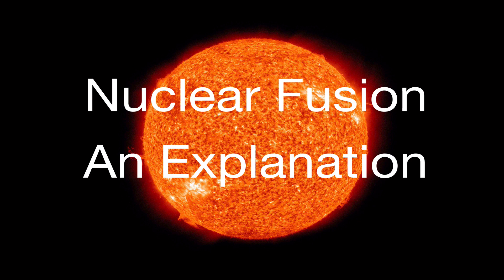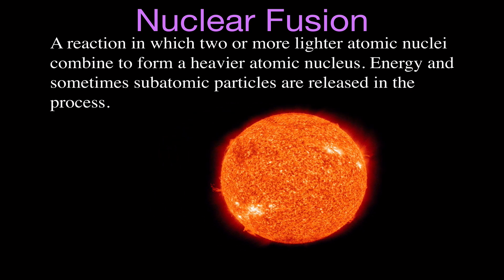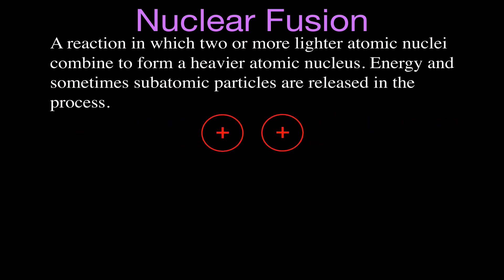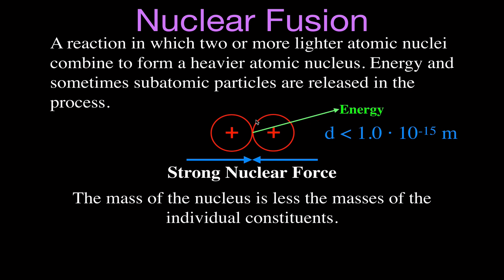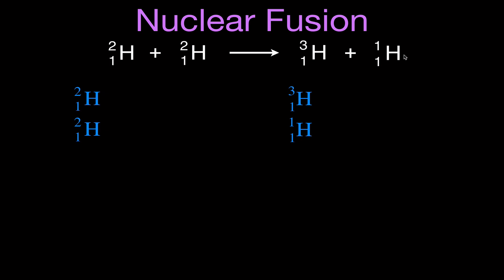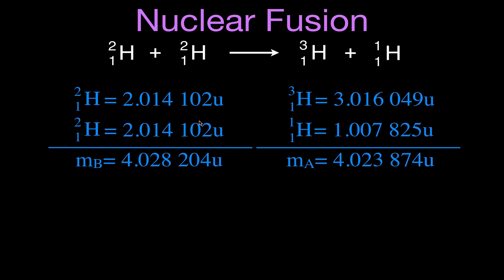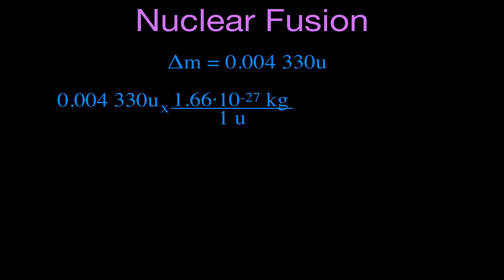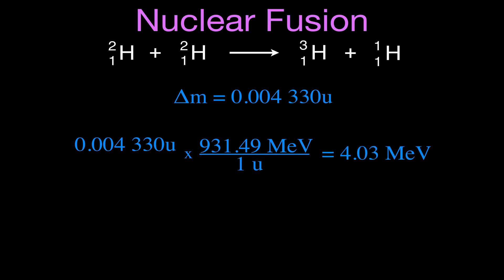Radioactivity (5 of 16) Nuclear Fusion, An Explanation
Explains nuclear fusion and the resulting mass defect and binding energy.  An example problem is done for the nuclear fusion of two deuterium atoms into tritium and one hydrogen atom.